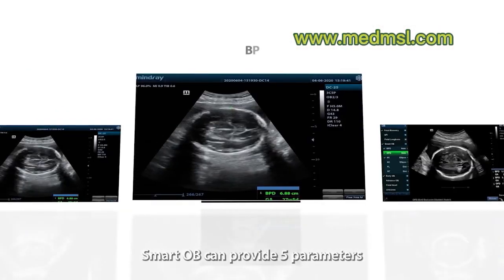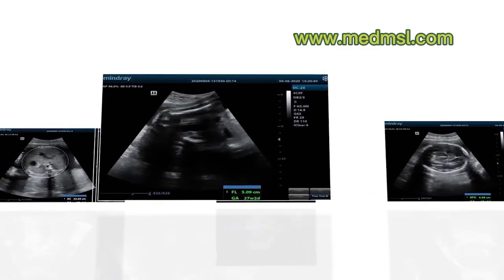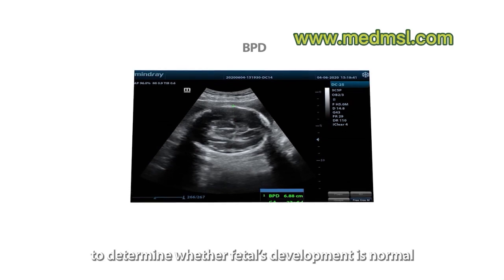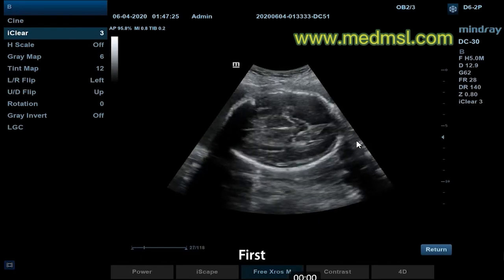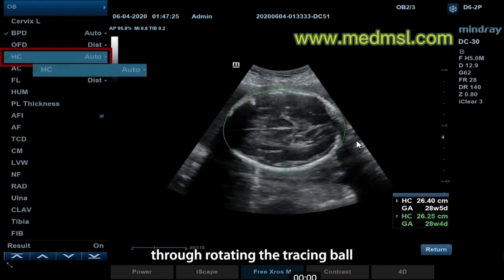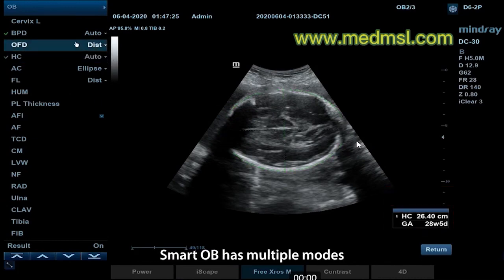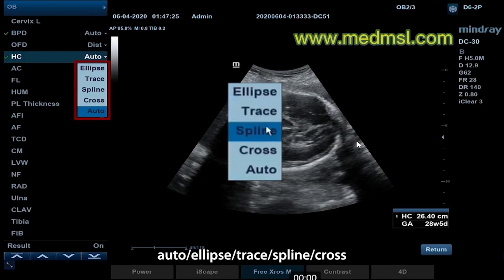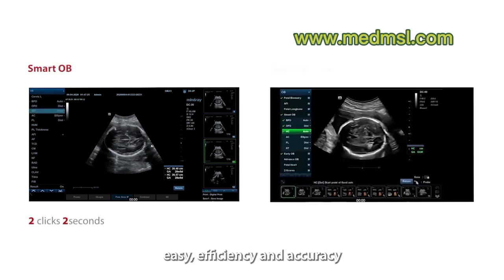Mindray DC 30 ultrasound machine Smart OB: intelligent measurement tool in OBG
Mindray DC 30 Full HD Ultrasound System With Convex
DC-30 - Primary Care Ultrasound Systems
The Mindray DC-30 FullHD is the perfect answer for high quality image performance, with 21.5 inch touch screen and advanced function